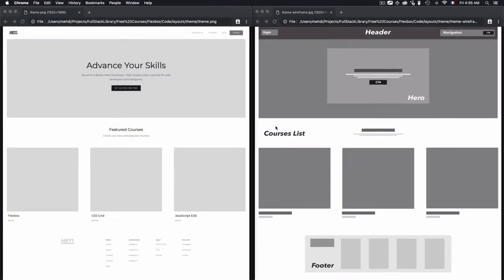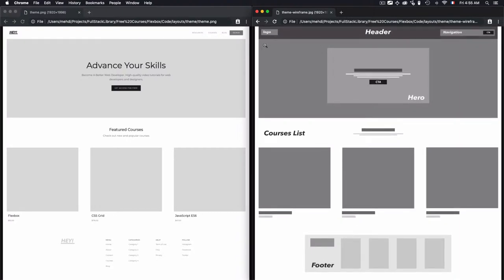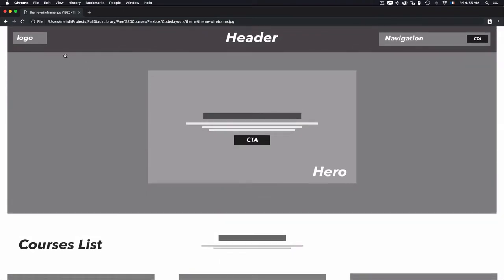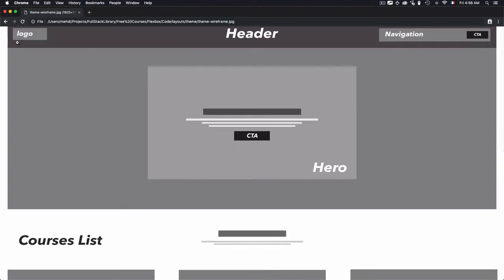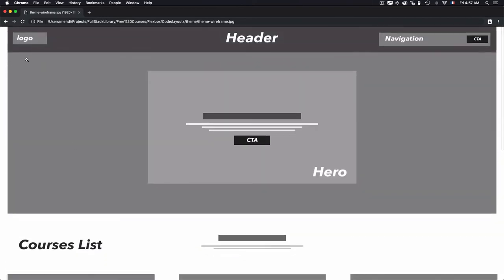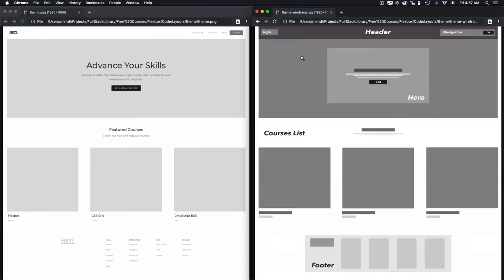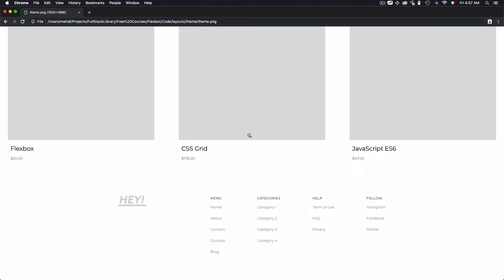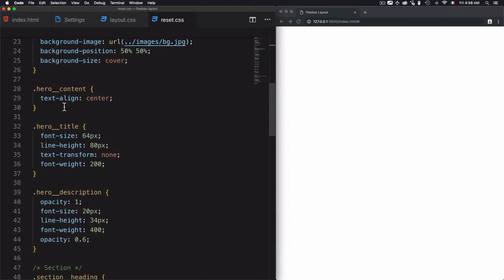# 13 Flexbox Project - Introduction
In this video we'll discover the steps that we'll go through in order to create a theme by using flexbox.